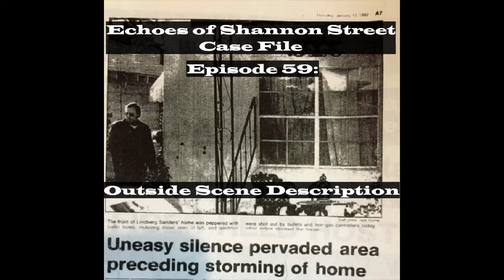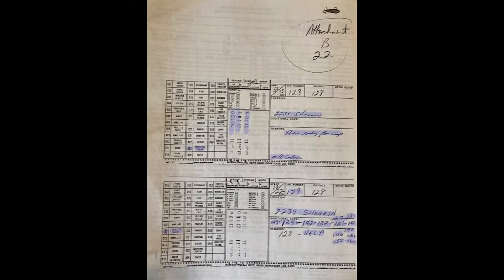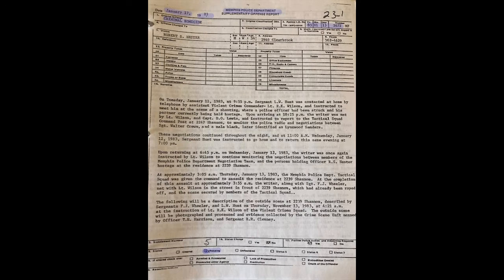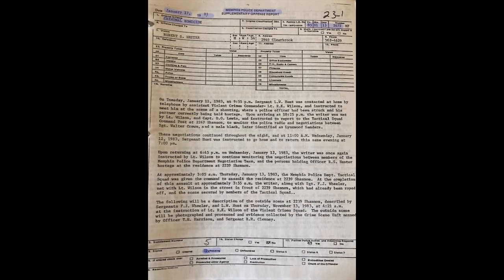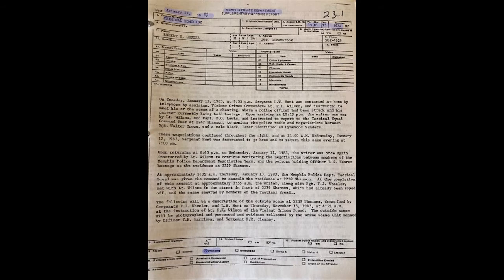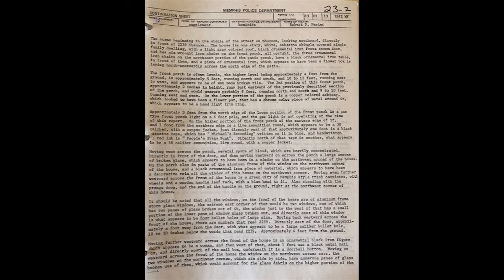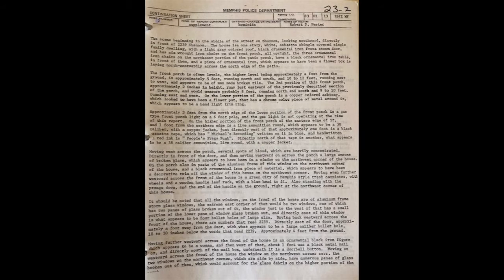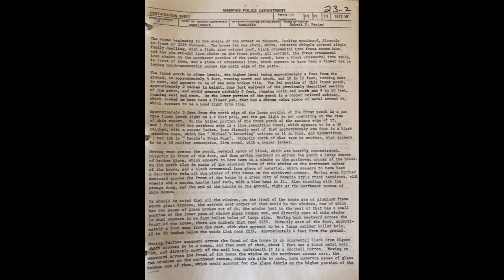Echoes of Shannon Street Case File Episode 59: Outside Scene Description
Investigators begin the outside scene description at 2239 Shannon.

Series covering the Shannon Street Police file of over 1,000 pages.